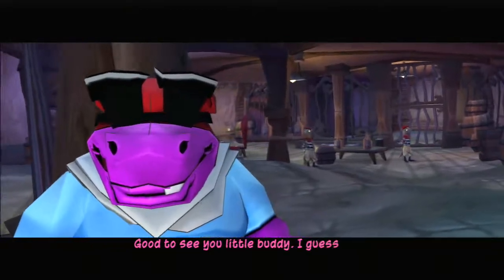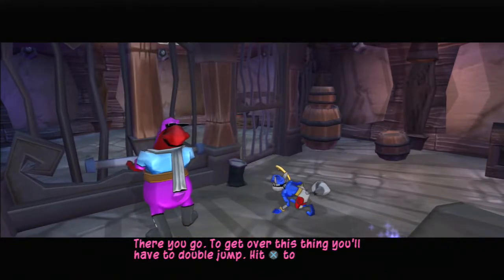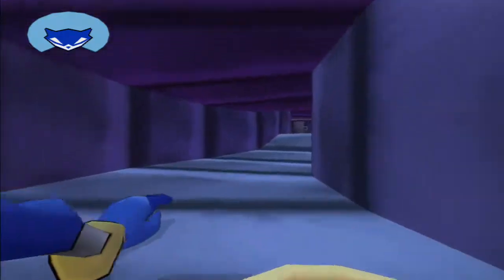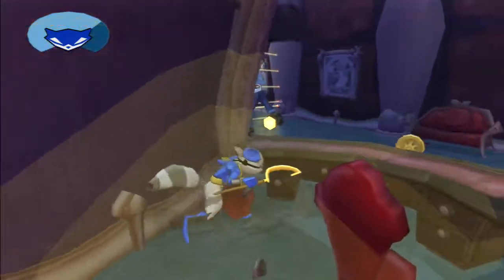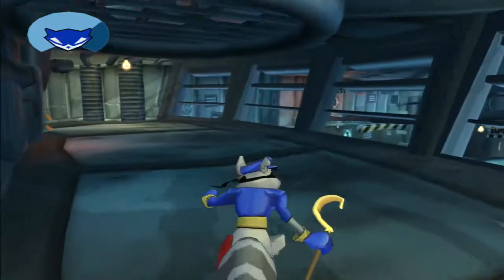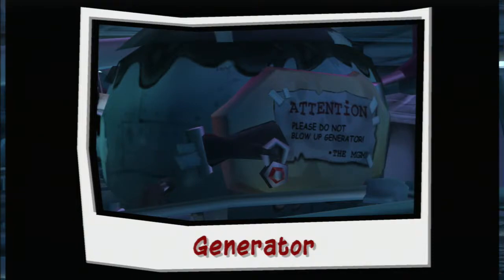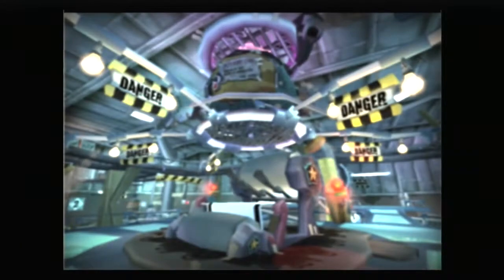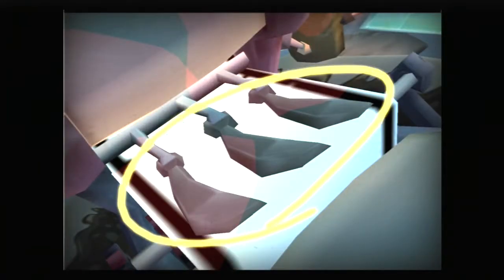The Sly Collection Sly 2 Episode 2 Breaking and Entering